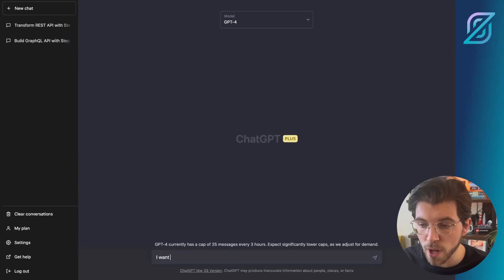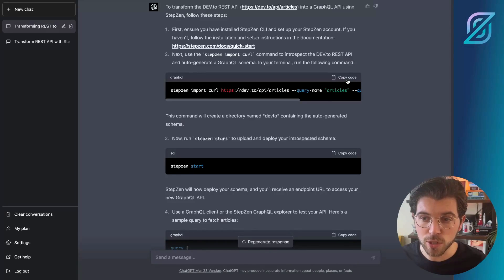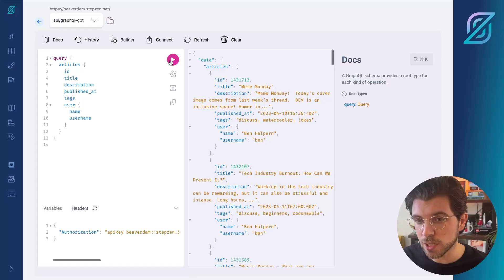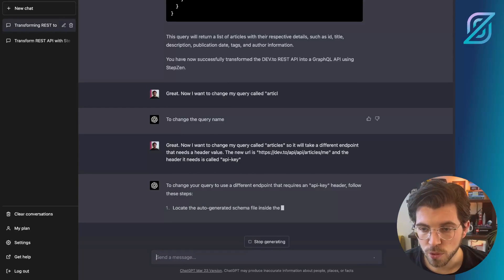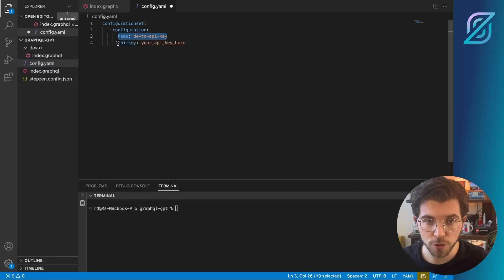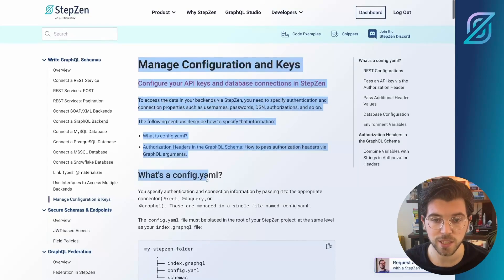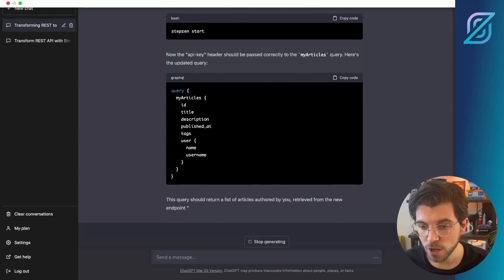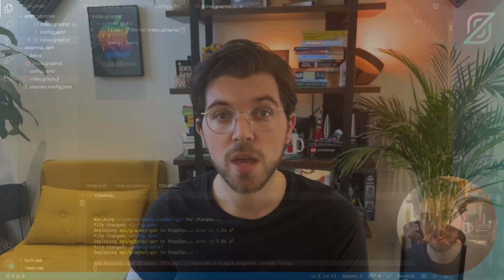Building a GraphQL API with ChatGPT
Let's build a GraphQL API using AI 🤖 ⚡

In this video @gethackteam will show how to use ChatGPT as a pair programming tool, to improve your developer efficiency. By using ChatGPT you can generate a lot of the commands and code needed to build a GraphQL API with StepZen. But how perfect is it?